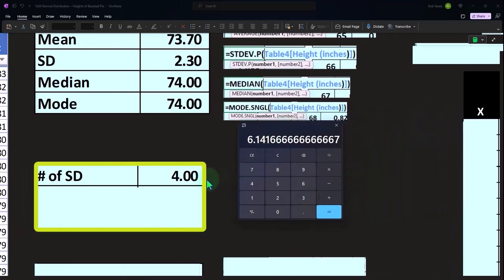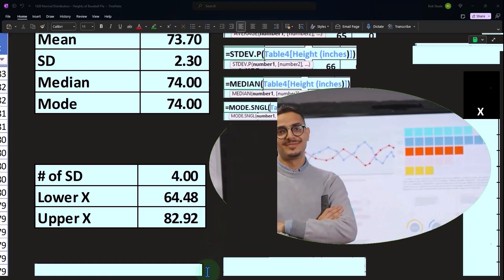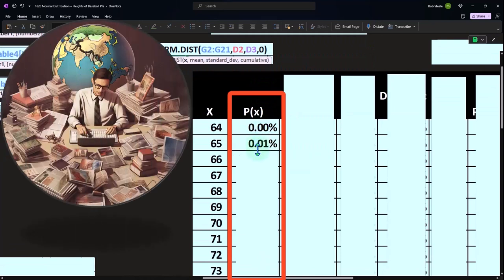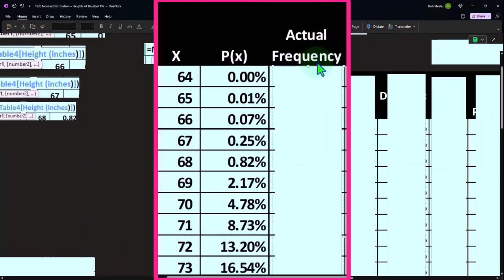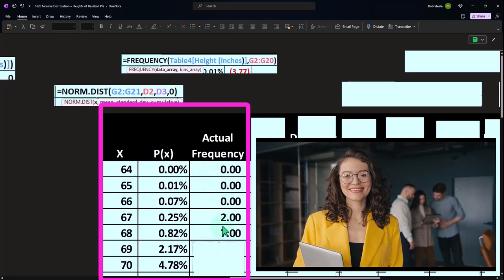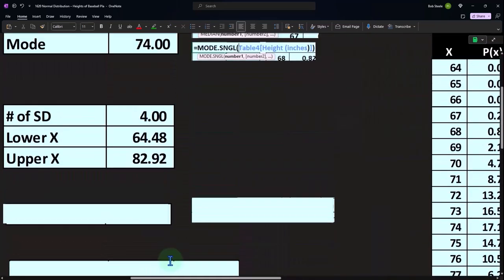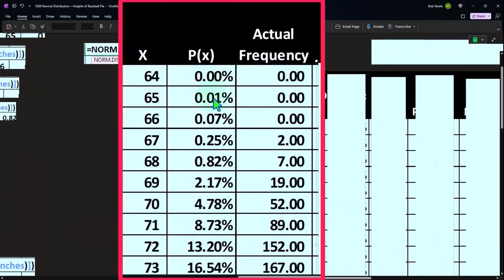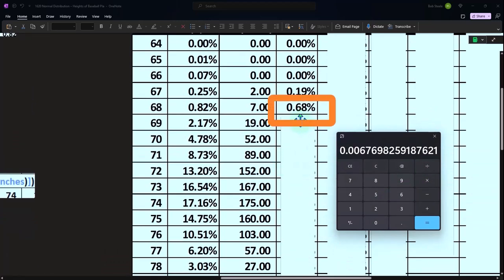Normal Distribution – Heights of Baseball Players Data Part 2 Statistics & Excel